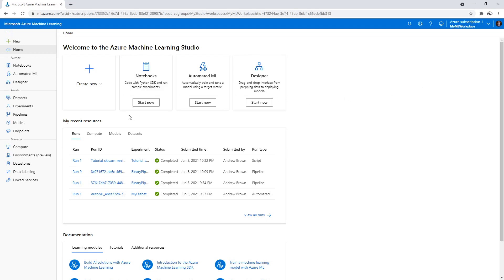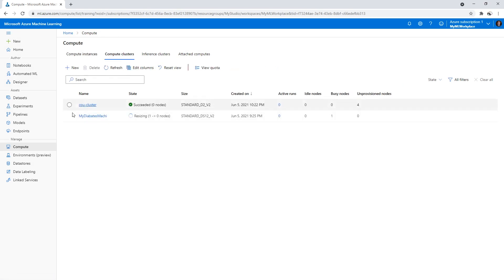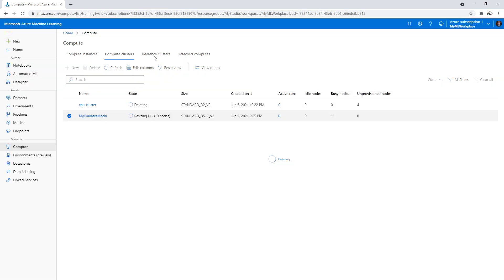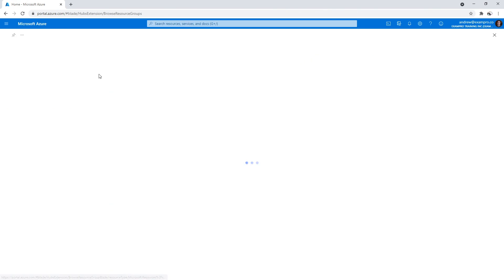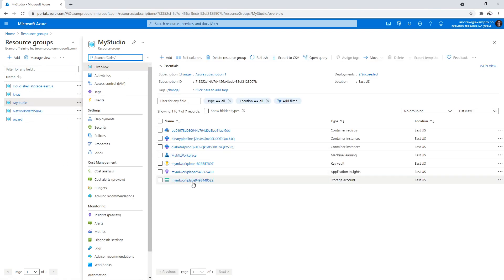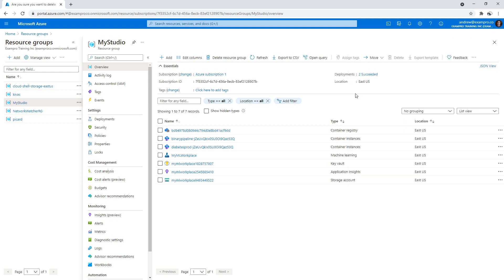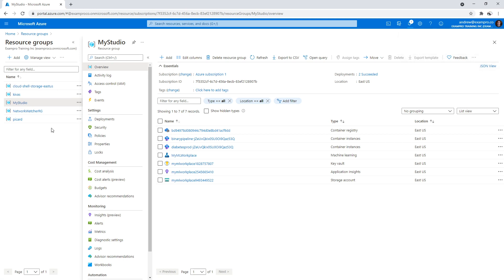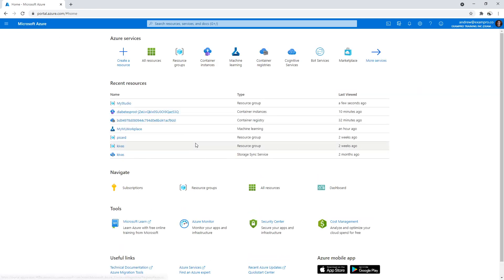AI 900 — Clean up